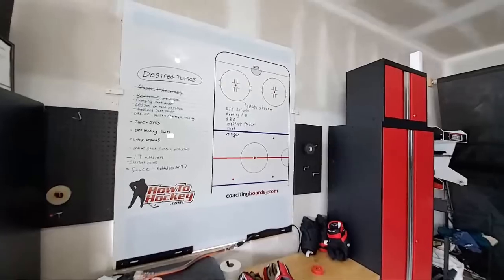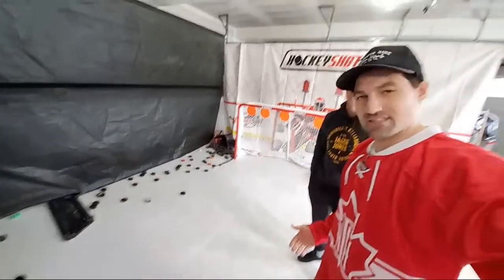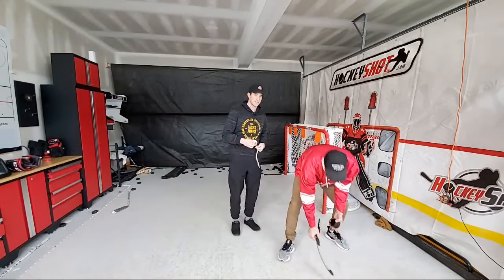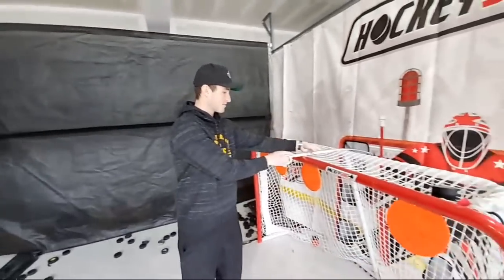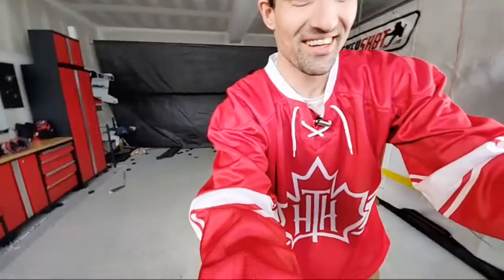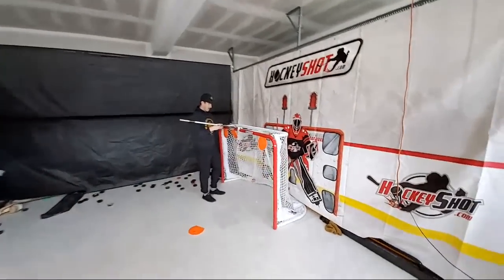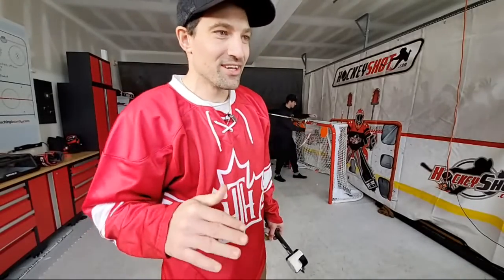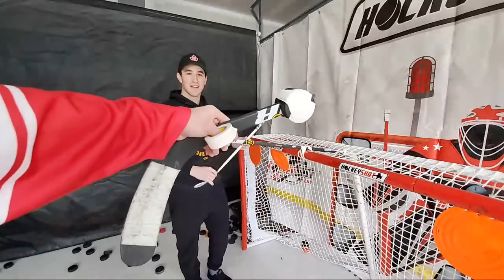Build Your Own Moving Defensemen: Quarantine Camp Day 5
Join us online: Instagram and Twitter @howtohockey New streams every weekday at noon.
If you build your own Defense show us on Instagram @howtohockey